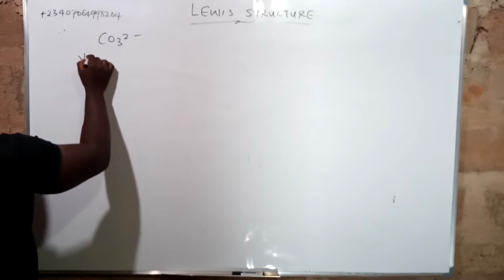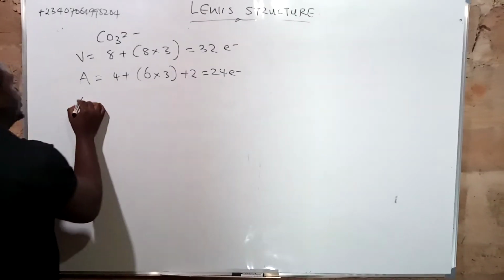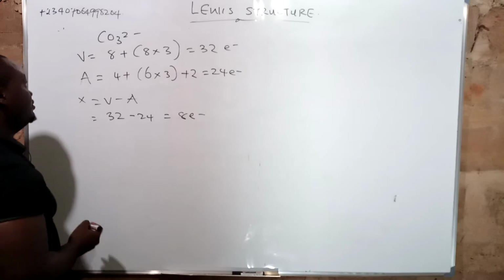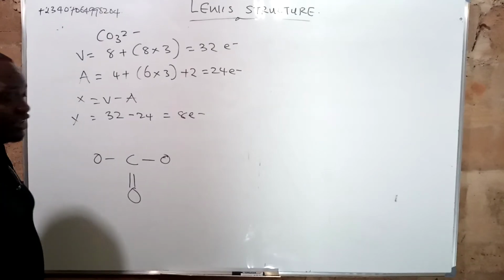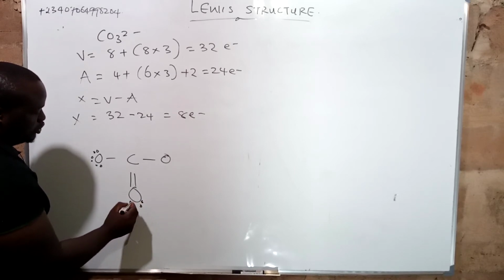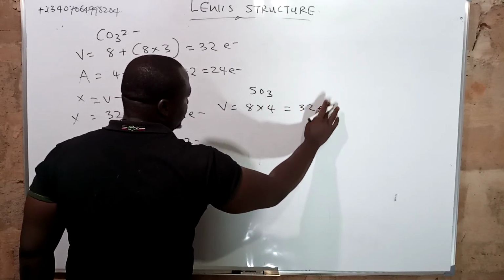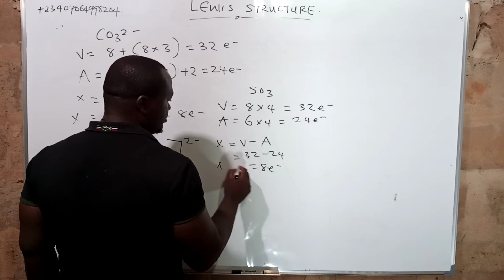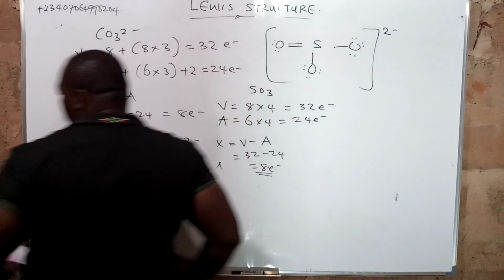Lewis structure part 2.CHM130.1